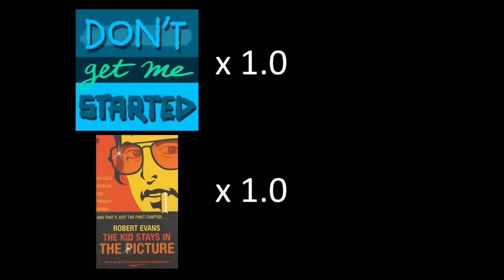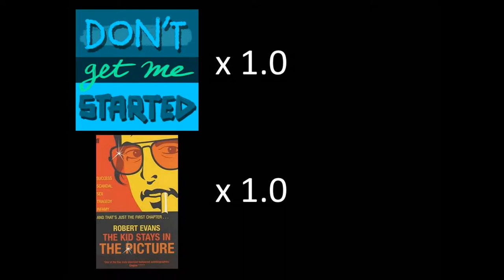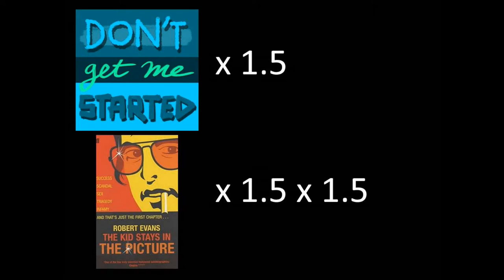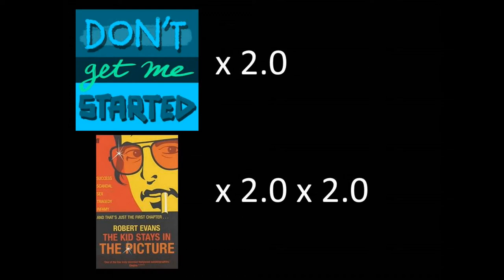DGMS Speed Test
Listening to Don't Get Me Started at Will's recommended speed while they also listen to a podcast at the same recommended speed.

Unnecessary.